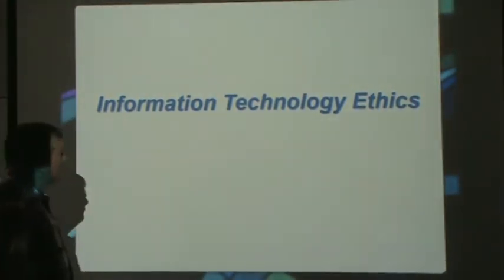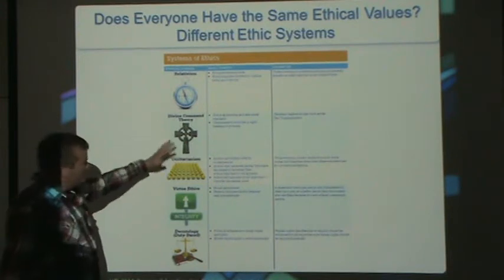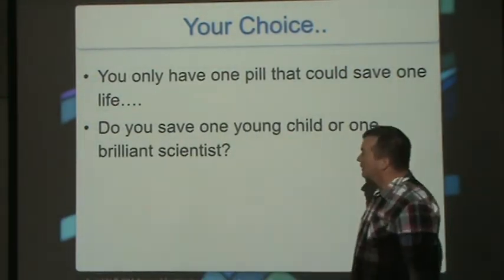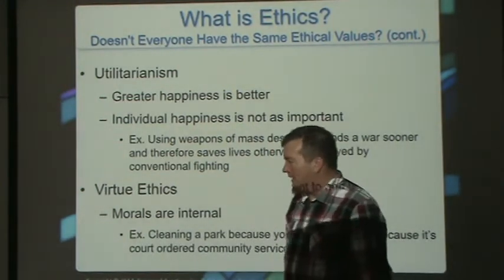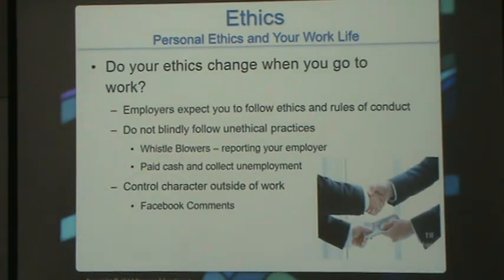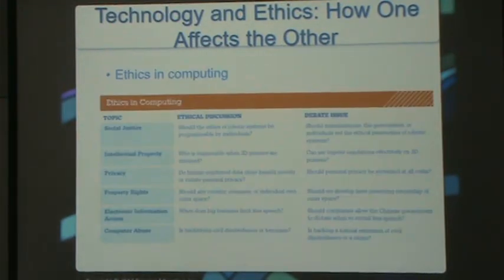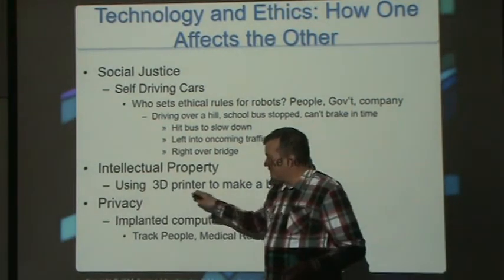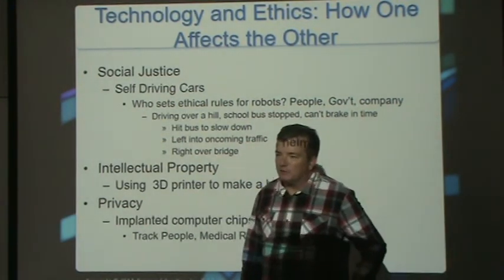Ethics in Technology